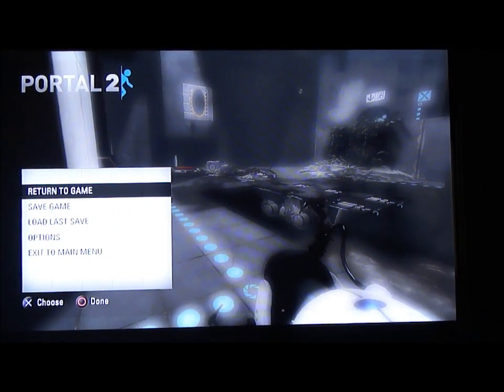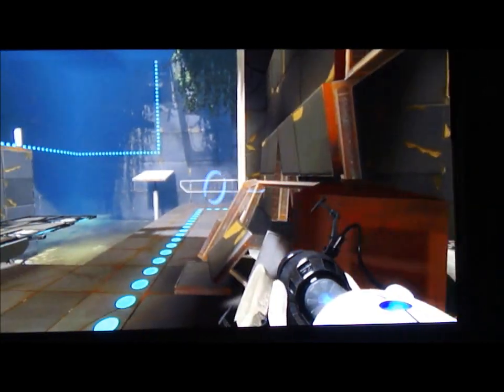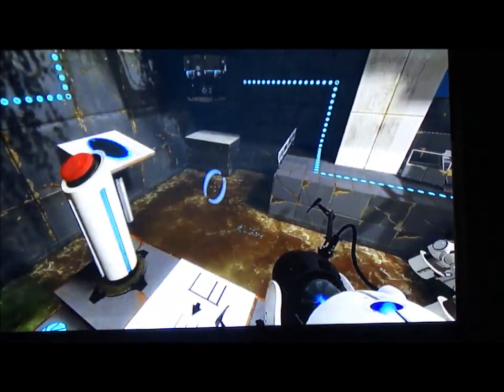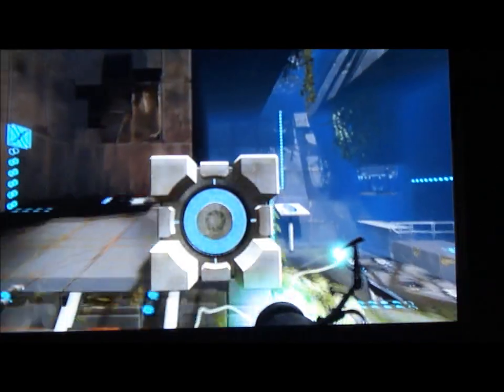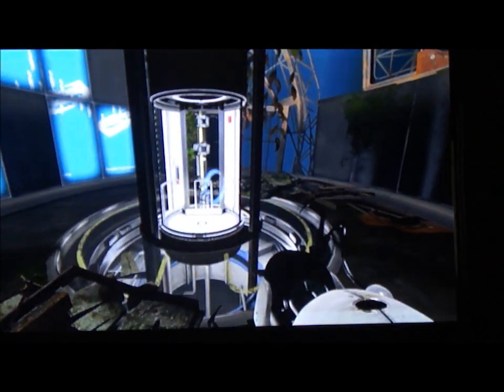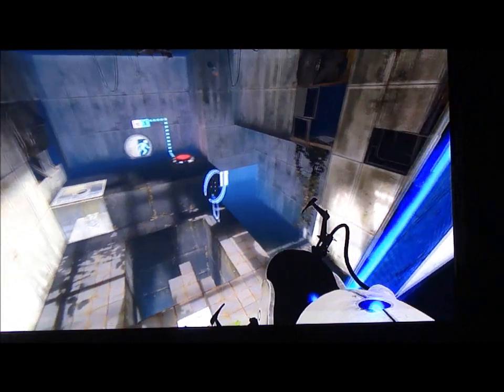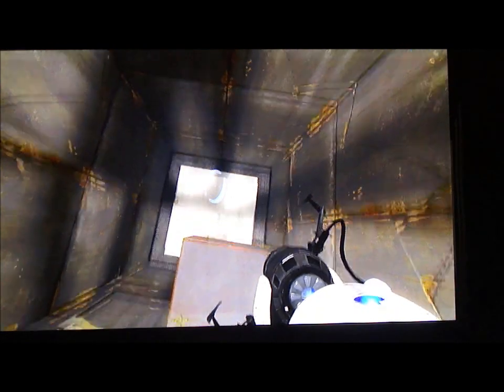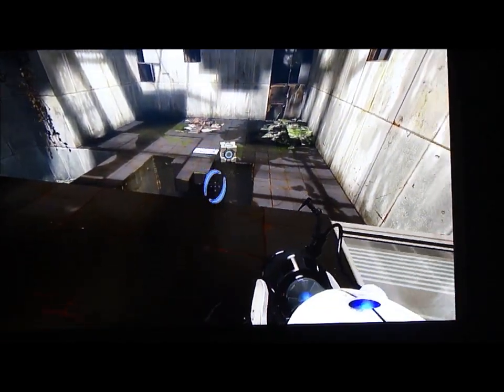Portal 2: Level 3 task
My name is Hannah D and this is part of my ICT and Pedagogy project, which is the ET2 Task Level 3. The game I have chosen is Portal 2 and I will be explaining the educational purposes of the game environment and how it can be used in classrooms to educate students. This is based from the Australian curriculum.